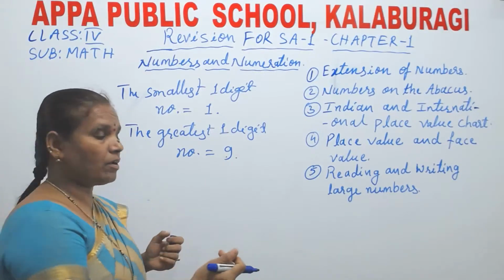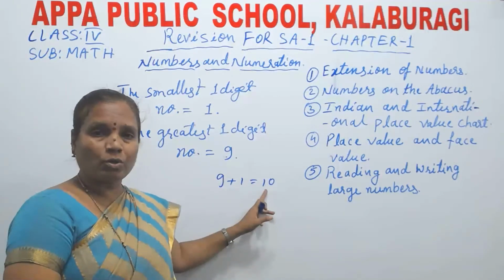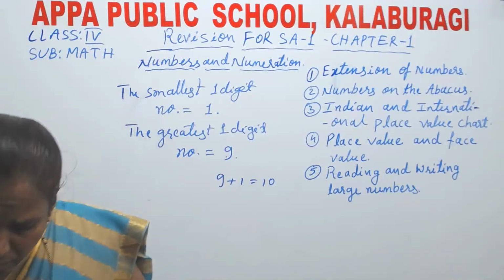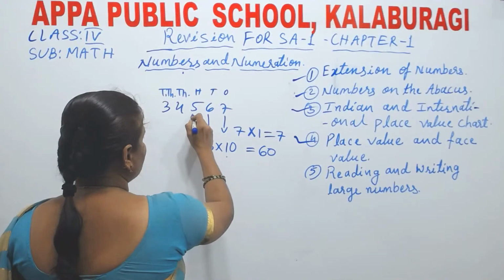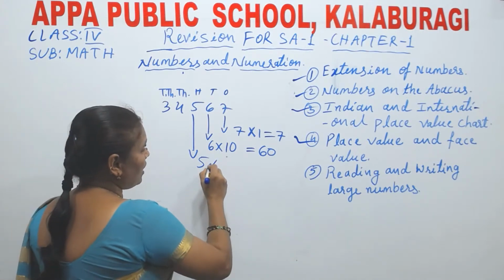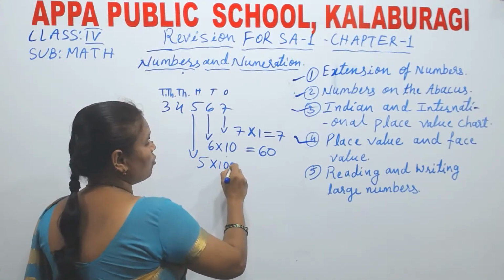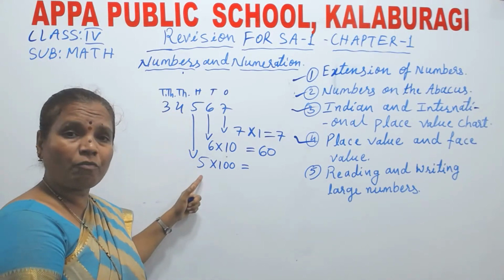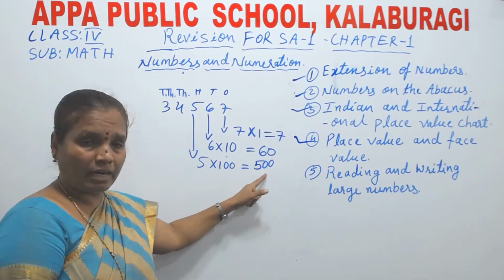APS-CLASS-IV-MATHS-CHAPTER-1-REVISION FOR SA1-MRS SHASHIKALA L D